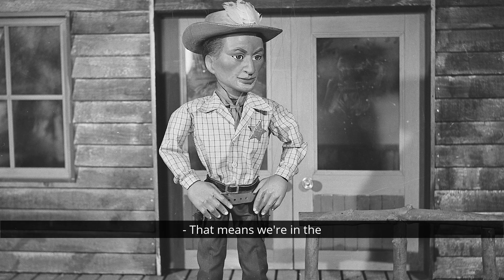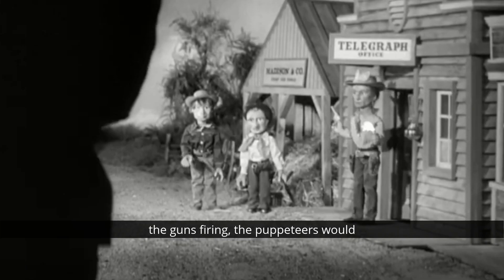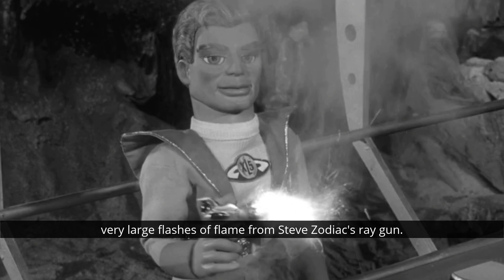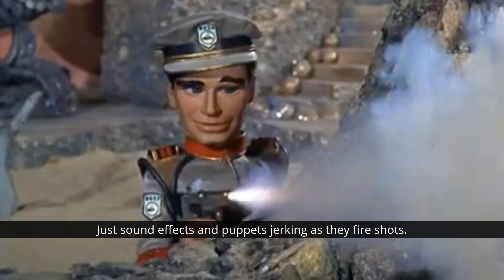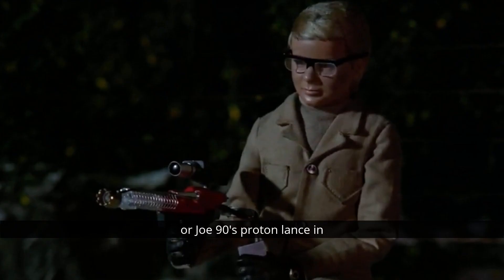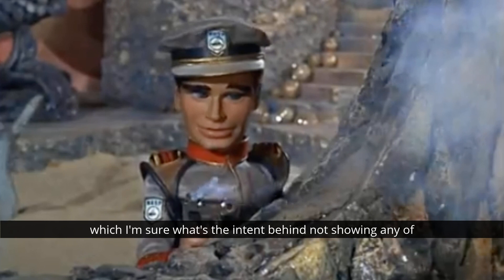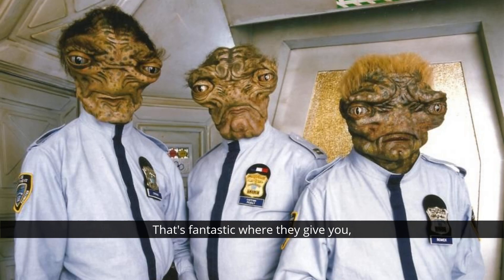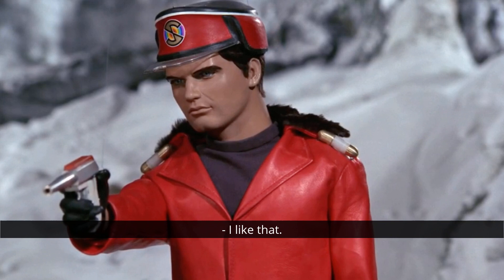FAB Facts: The Evolution of Gunshot Special FX in Supermarionation Shows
Gunshots started off in Four Feather Falls as paint on negative film - and later evolved into miniature charges and even lights on the end of guns by Thunderbirds and Captain Scarlet!

Tune in to the official Gerry Anderson Podcast!